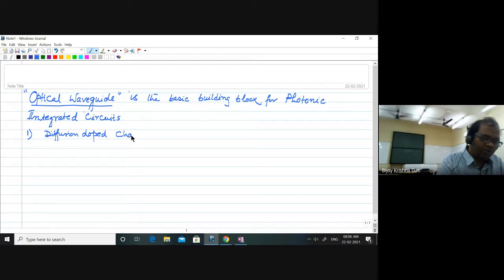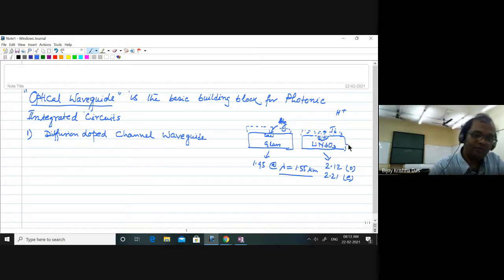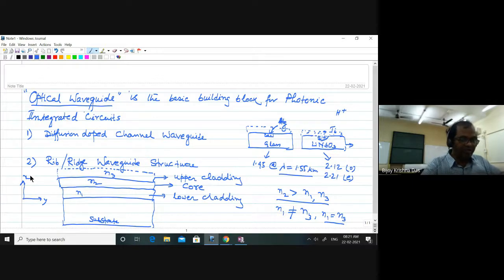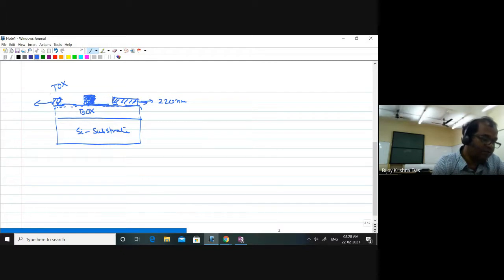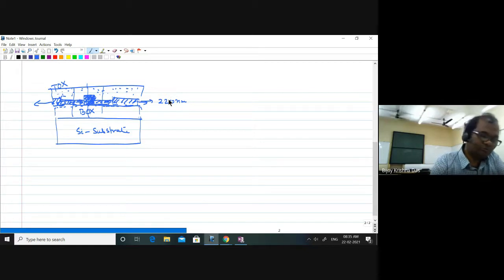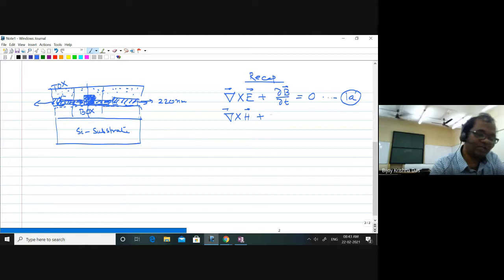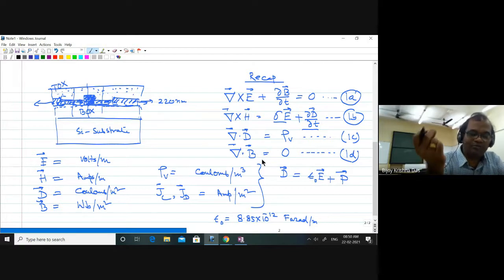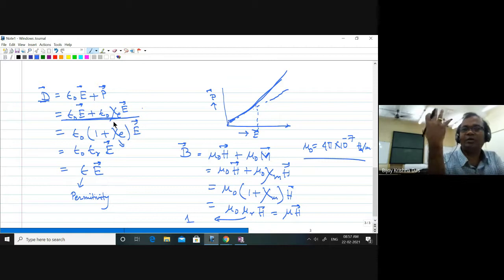EE6500 IODAC 2021 05 2021 02 21 at 18 34 GMT 8